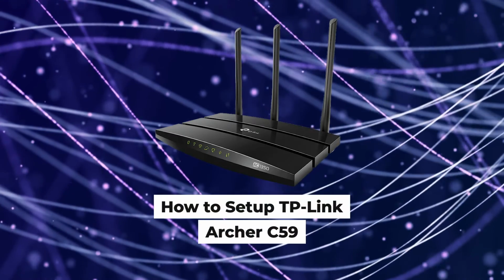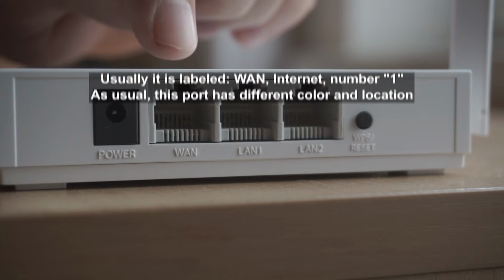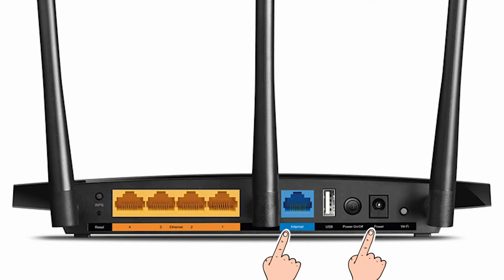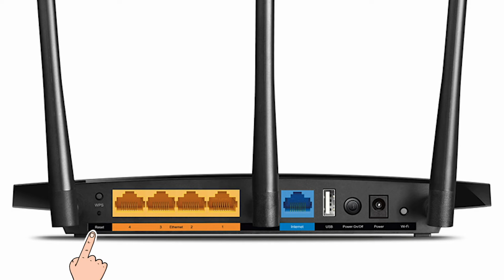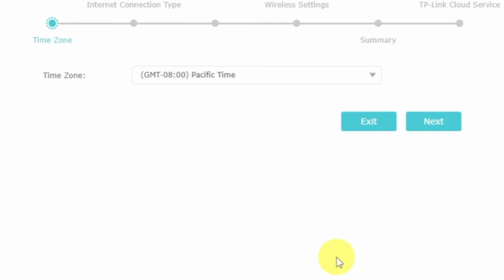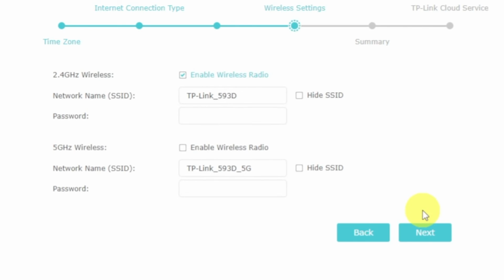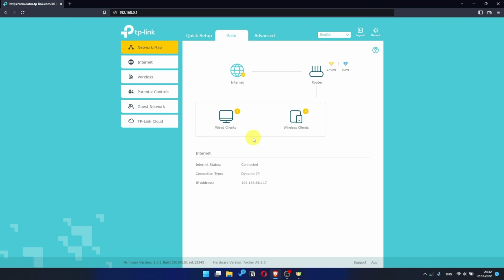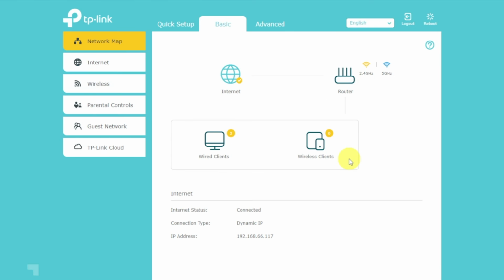✅ How to Setup TP-Link Archer C59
🔺Includes a 30-day money-back guarantee + 3 months FREE 🔺
‎ In this video I will show you how to set up TP-Link Archer C59. First, I will show you in detail how to connect computer to router with ethernet cable. Then  how to login into your routers setting. How to set Wifi Password, how to change WiFi name and password and how to reset a router.

🟡BTC: bc1q6lxzusxt27nl25fwcluw7g72uveat2gr7q4as7
🟡ETH: 0xA93CabcE97Ec2c20fc08382283a2CC95d6579EFB
🟡USDT (TRC20): TANkFPkipQ66cFacAe85PiZSq6cEJfBBRQ
🟡USDT (ERC20): 0xA93CabcE97Ec2c20fc08382283a2CC95d6579EFB

Chapters:
00:00 – Intro
00:27 – Connect the router Archer C59
02:32 – Setup the router Archer C59
02:52 – Reset settings on the router Archer C59
03:12 - Setup the router Archer C59

how to setup router
how to setup router without modem
how to setup router after reset
how to set up router after factory reset
how to set up wifi router without a computer
how to set up new router without computer
how to setup a wifi router
how to set up an internet router
how to set up a new router
how to login into your routers setting